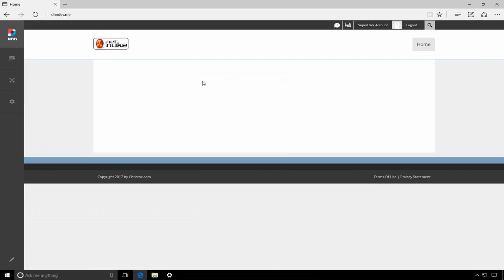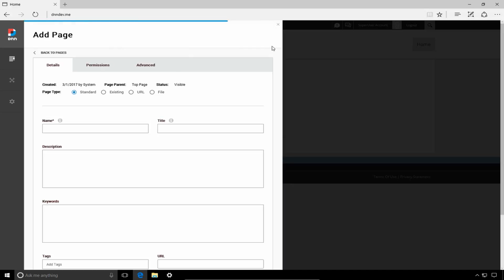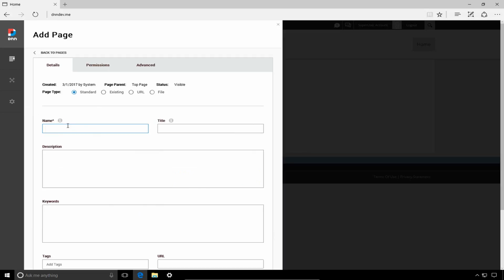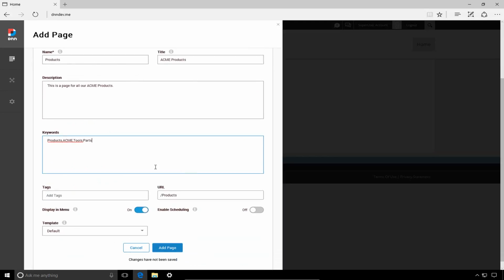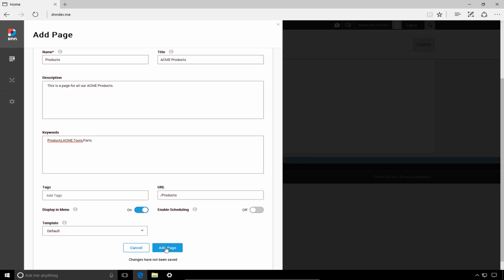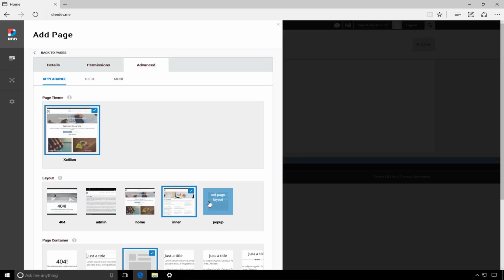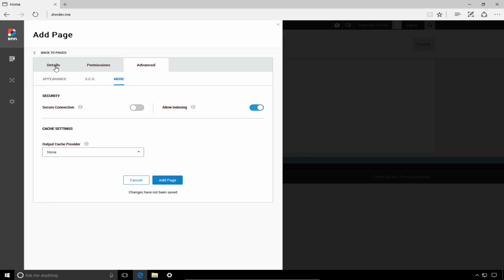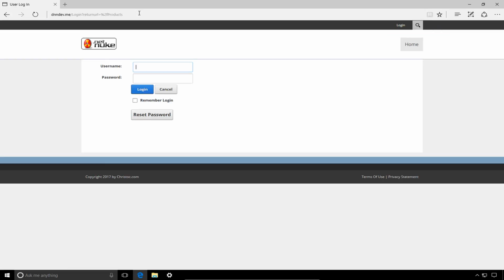DNN9 Series Video 8 - How to create a Page in DNN 9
DNN 9 Video Series - How to create a page in DNN 9

Accessing the Pages persona bar option

Creating a Single Page
    Page Settings Overview

Page Hierarchy

Next Video : Adding a Module to a page in DNN 9